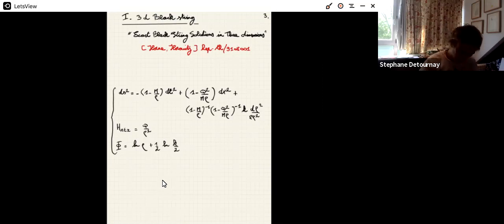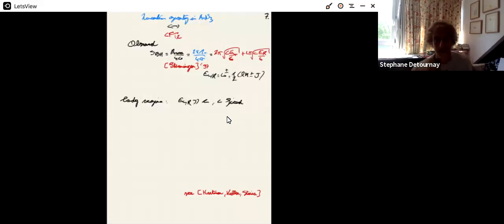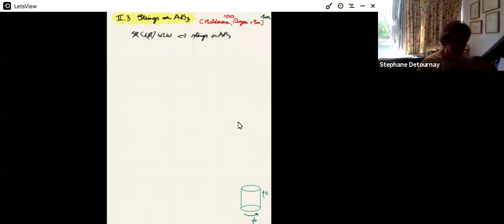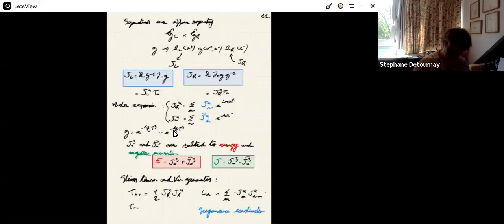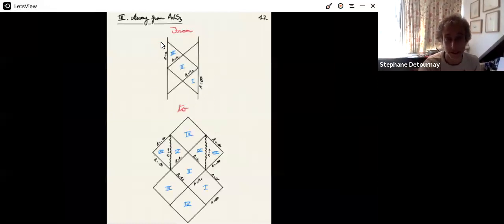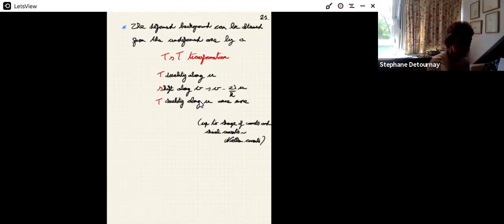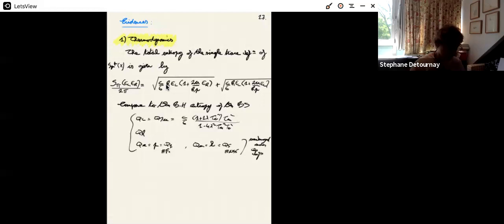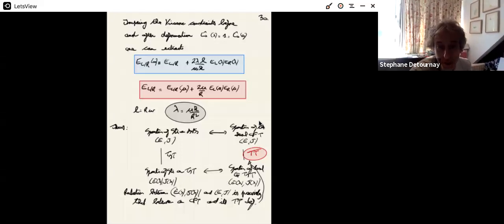The 3d black string and its dual - Stephane Detournay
Stephane Detournay (Brussels University)

Title: The 3d black string and its dual

Abstract: About 30 years ago, Horne and Horowitz described a three-dimensional black string solution sharing many qualitative features of the Reissner-Nordstrom black hole.
Viewing the black string as a certain deformation of the BTZ black hole, we will give evidence that its field theory dual consists in an irrelevant deformation of a 2d CFT of the TTbar form.
Based on  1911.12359 with Luis Apolo and Wei Song.